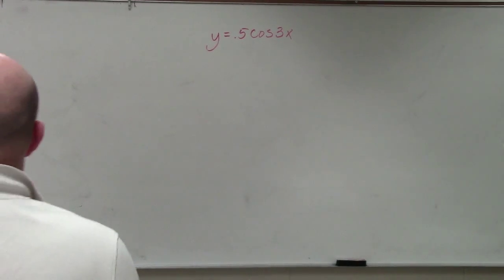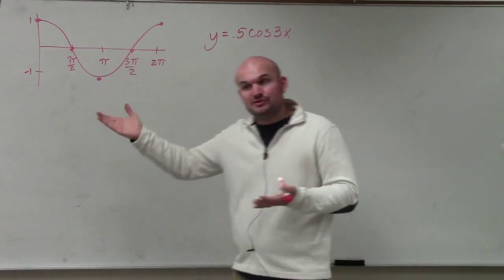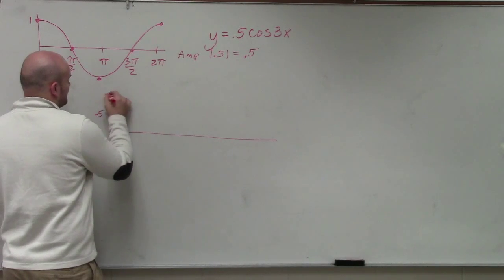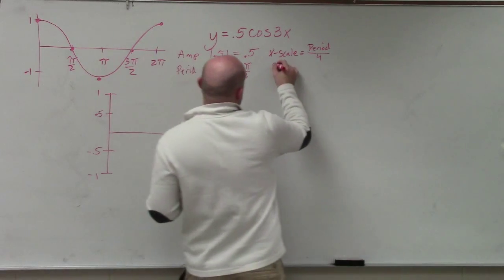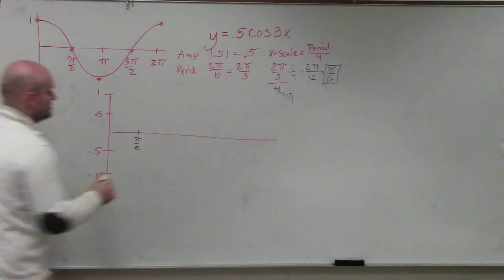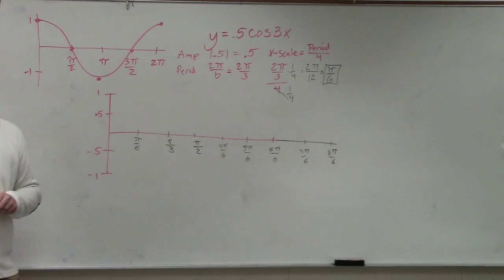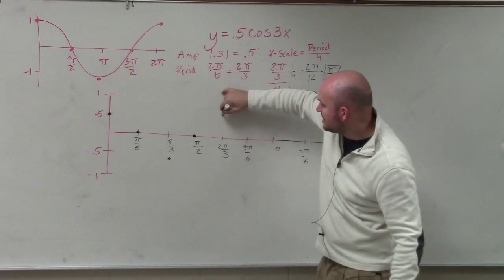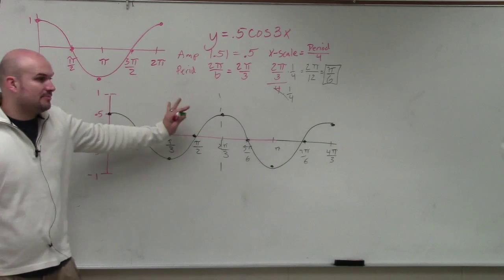Learn How to Graph the Equation of Cosine